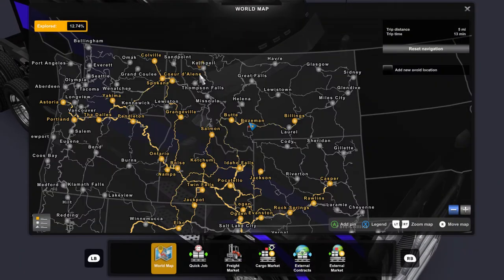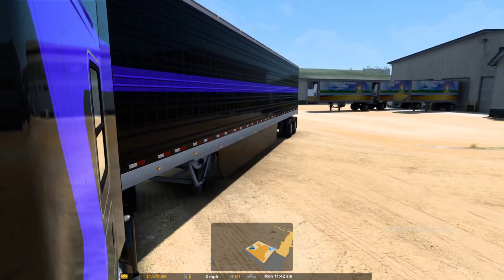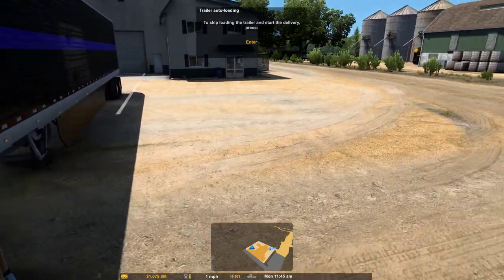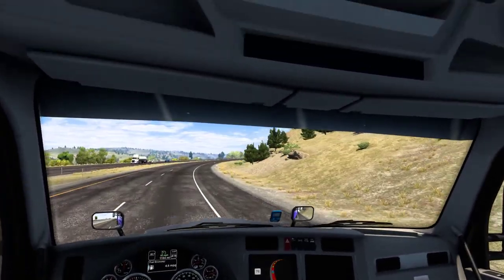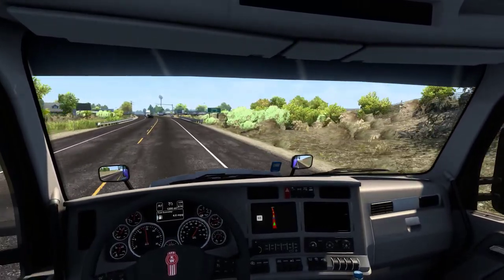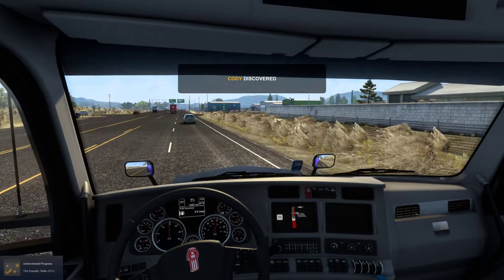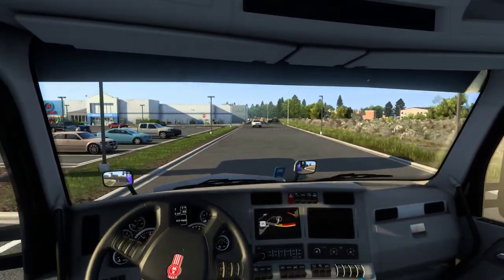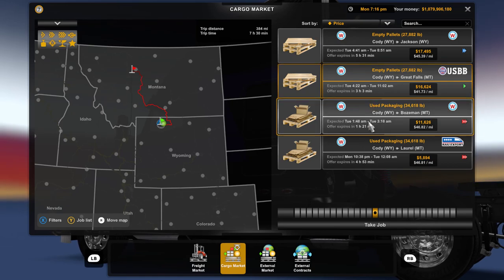American Truck Simulator Run 46